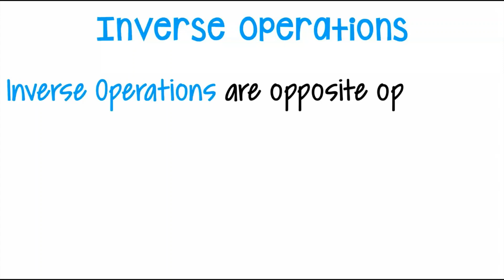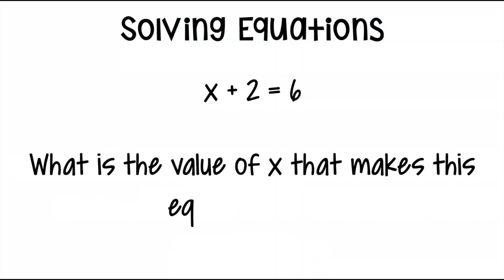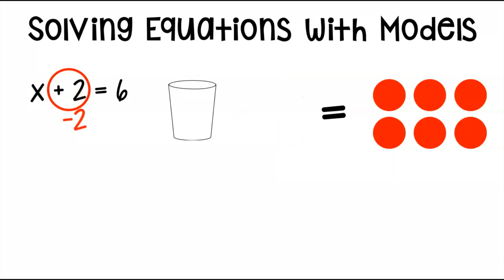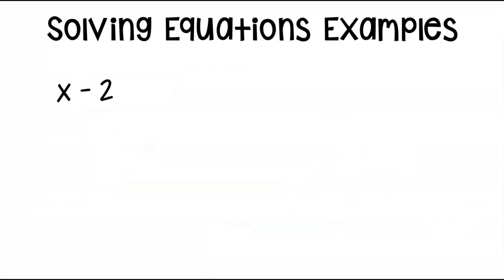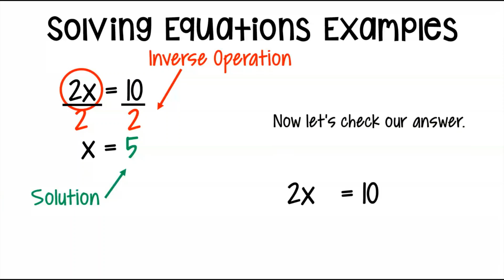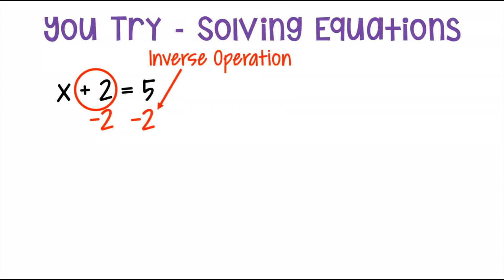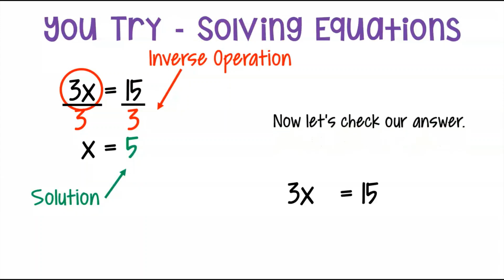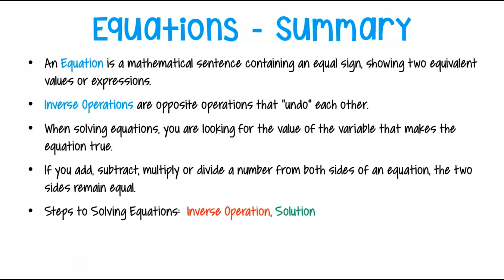ECMS Katz Solving One Step Equations 2020